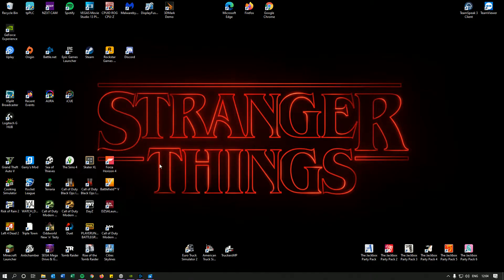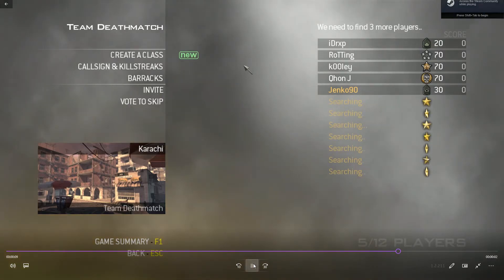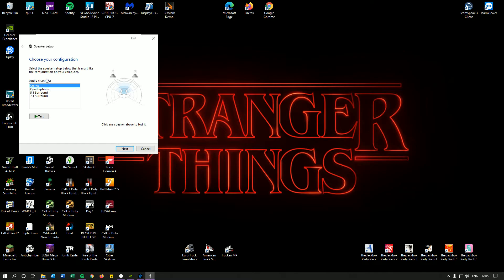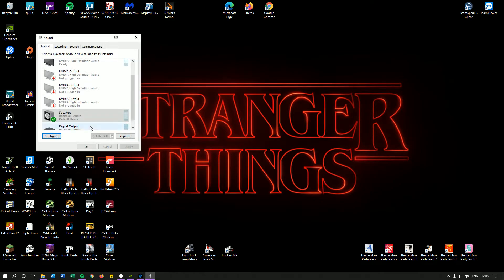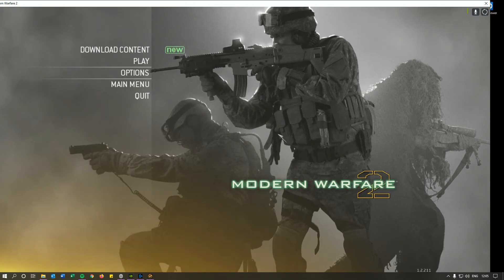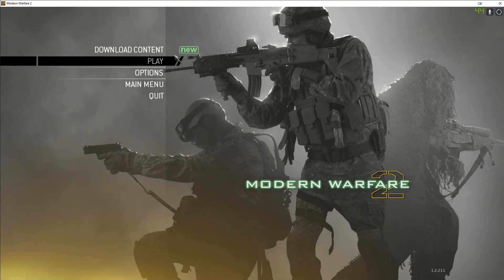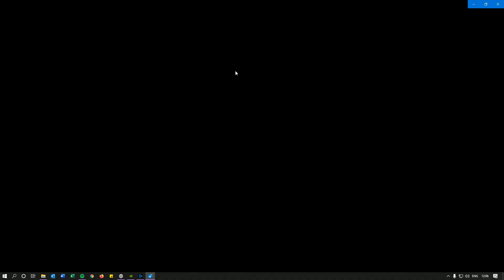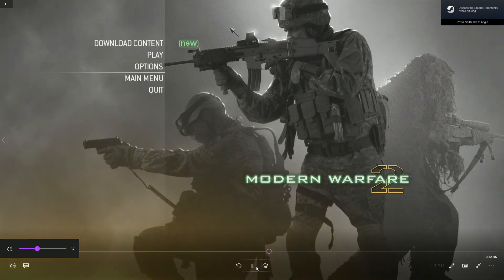Nvidia Shadowplay Audio Stuttering FIX 2020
Hi all,

Just found a fix for the stuttering audio in recordings and I hope it helps others.

All you need to do is change the Audio settings in the Sound control panel from Stereo to 7.1 Surround. Hopefully they update Nvidia Experience and fix this issue soon! Using MW2 as an example as it's quick to launch. Bring back some Nostalgia ;)

Hope this fixes your issues too!